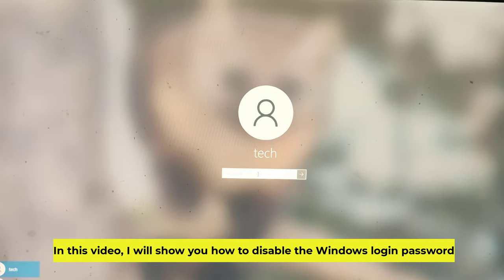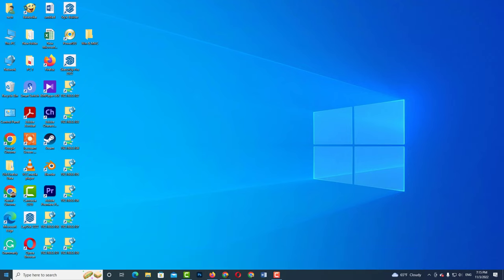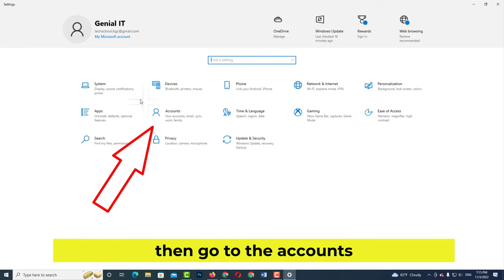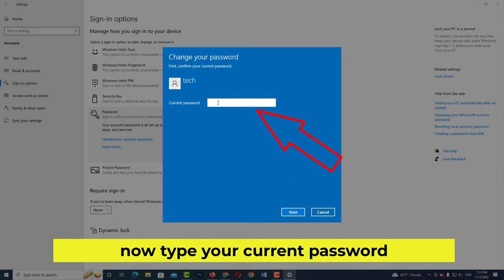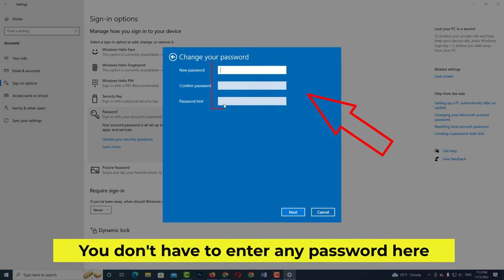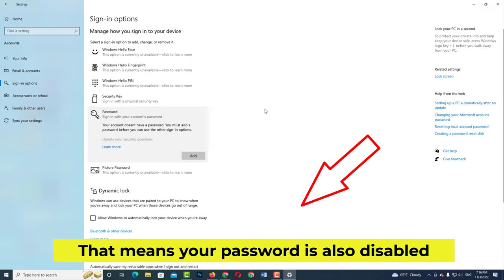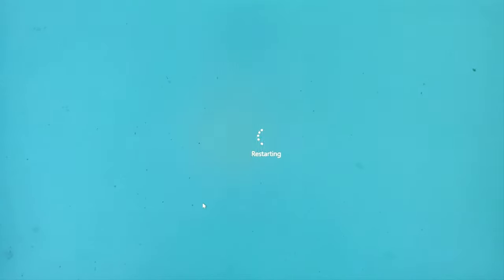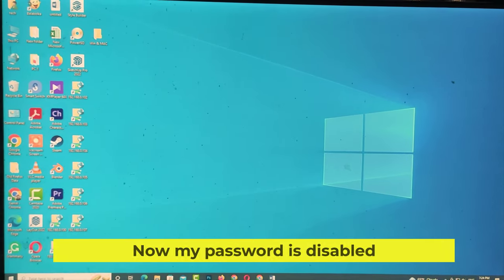How to remove lock screen password on windows 10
In this video, I will show you how to disable the Windows logging password